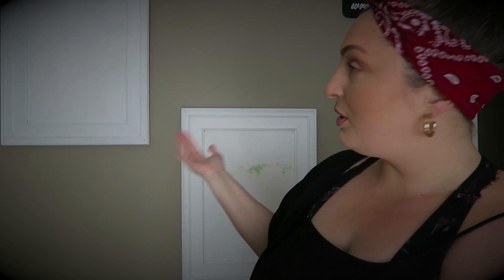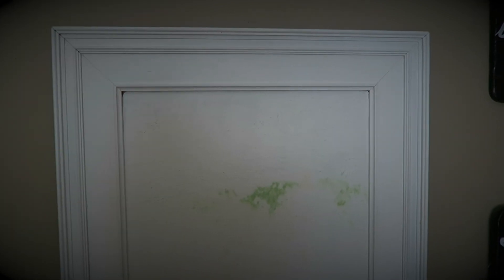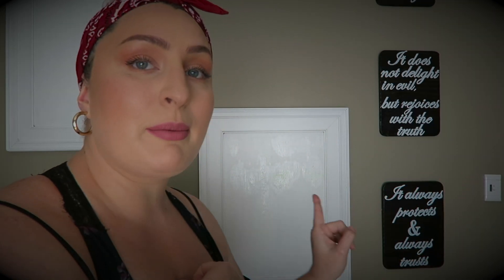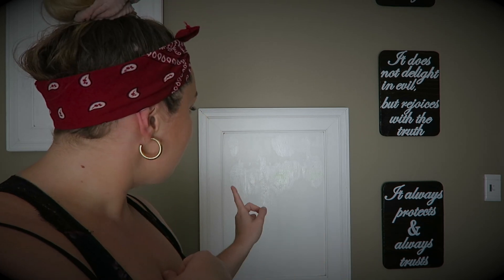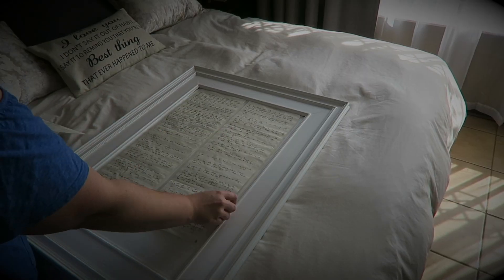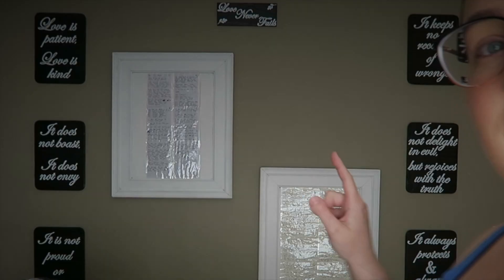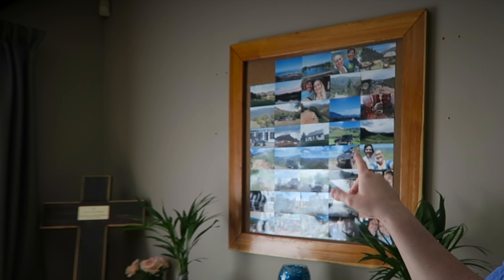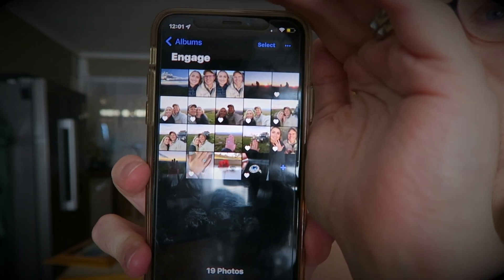What I did with Our Wedding Vows | THE CRAUSE CREW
Hey there!

Here I share a tiny piece of our wedding with you & what I did to incorporate our wedding vows/wedding signs into our home.

I hope this gives you a couple ideas.

Love,
Kayla-Lynn
(1/2 of The Crause Crew)

xo